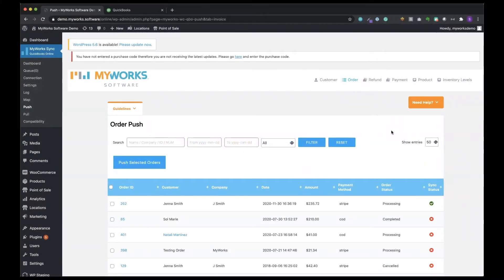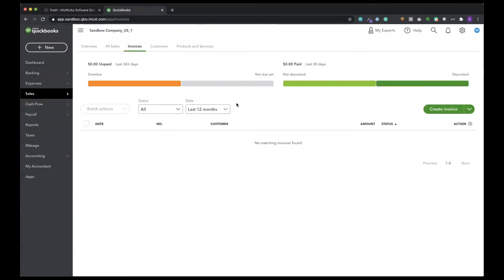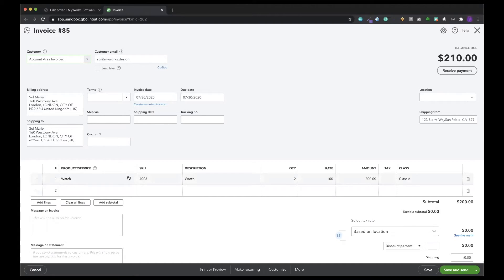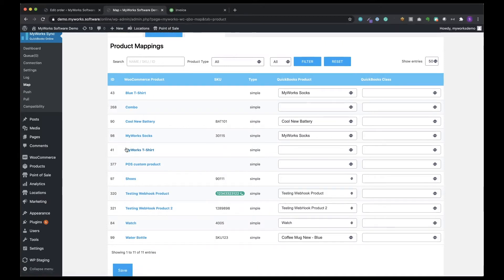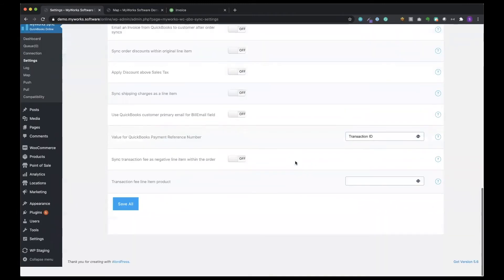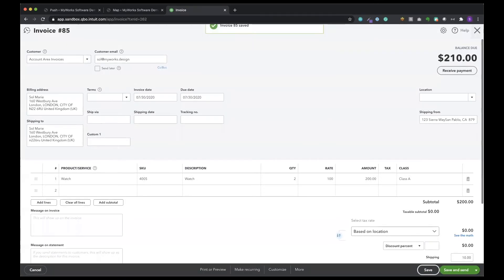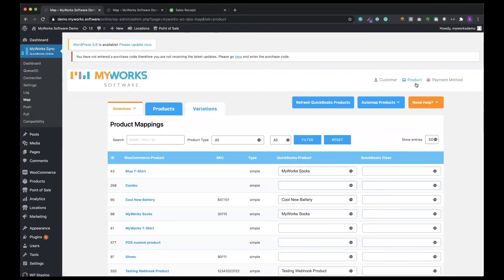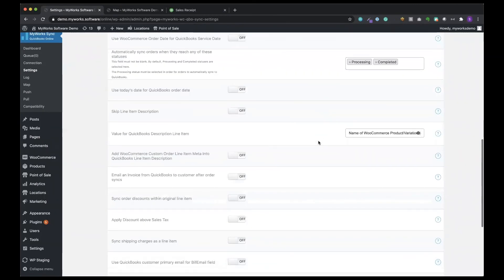Syncing WooCommerce Orders to Quickbooks with MyWorks Sync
Have you ever wondered how to automatically sync orders over to Quickbooks from WooCommerce? We have you covered! Check out this video of MyWorks Sync - an integration that allows you to sync WooCommerce orders over to Quickbooks. We'll give you the run down how it works and how your orders will look once they reach Quickbooks. You can also customize your orders to sync as sales receipts, invoices, or as estimates!